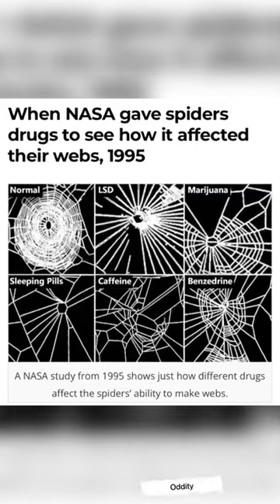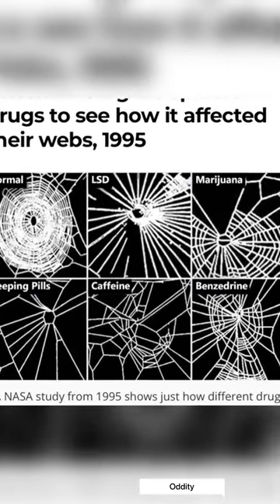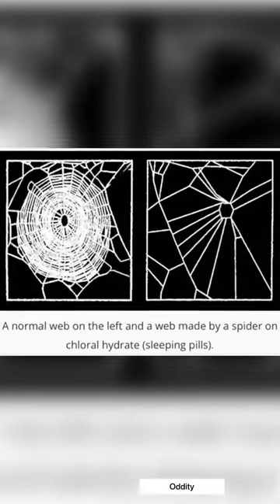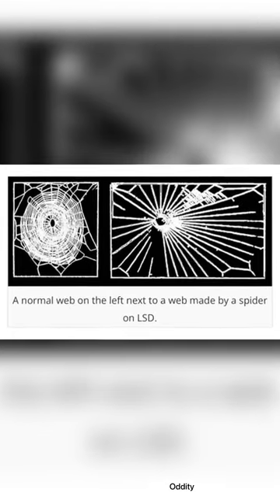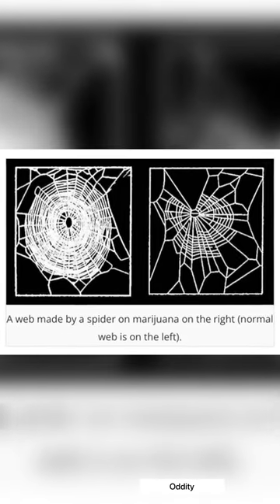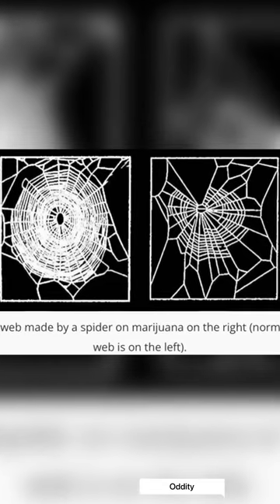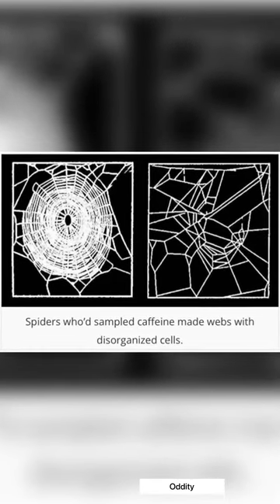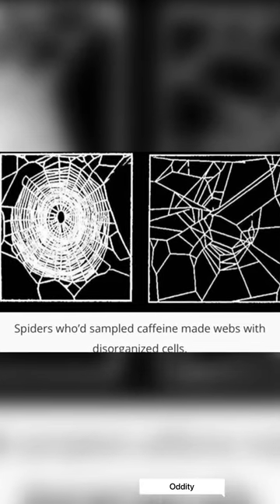When NASA gave spiders drugs to see how it affected their webs.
Want to work with us as a :
Content finder
Content editor